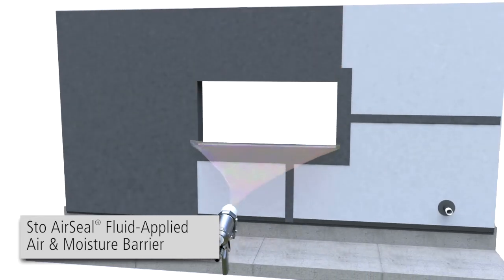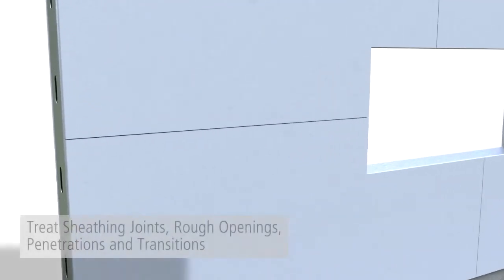StoVentec® AirSeal® Installation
StoVentec® AirSeal® is a fluid-applied vapor permeable air and moisture barrier (AMB) product that is part of the StoGuard® family of products. It can be used behind StoVentec® RainScreen®, StoTherm® ci, StoPowerwall®, StoQuik® Silver and other wall claddings such as masonry, stone, stucco, and fiber cement. It is used over prepared vertical above grade wall substrates such as concrete, concrete masonry, and glass mat gypsum, plywood, or OSB sheathing.